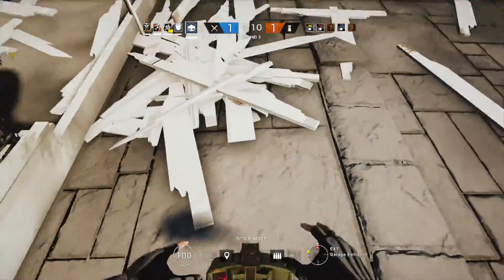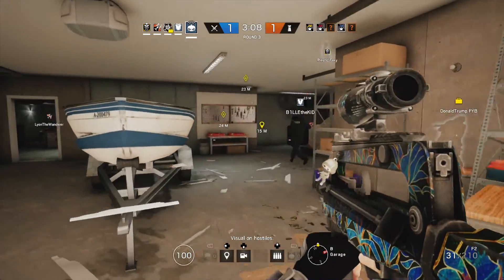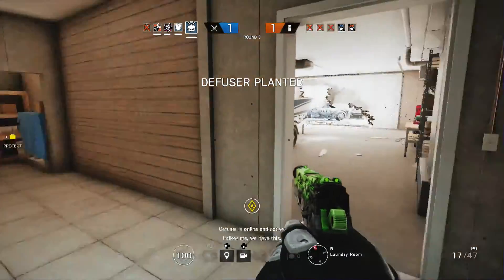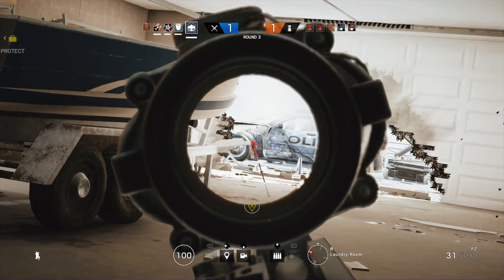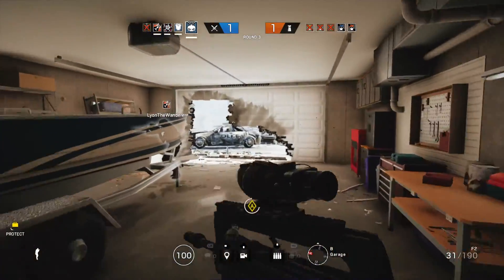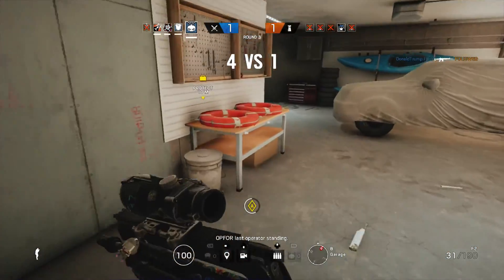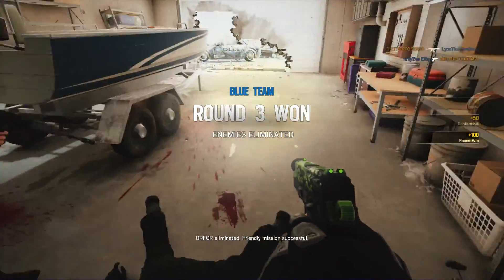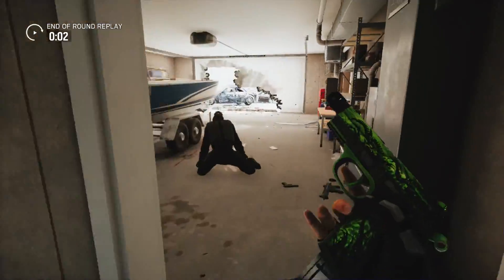Rainbow Six Siege - Defuse wipeout #23